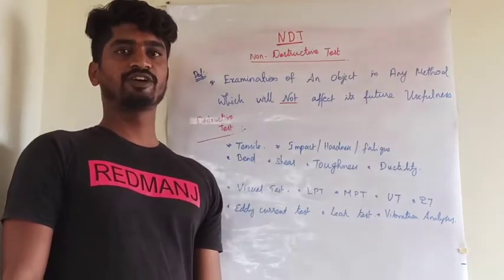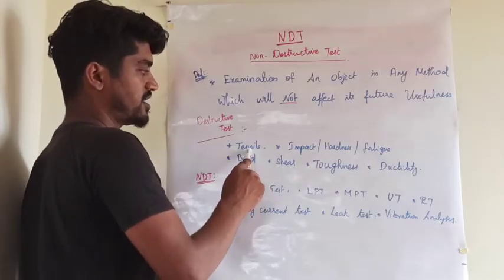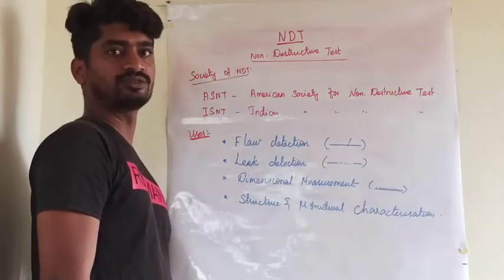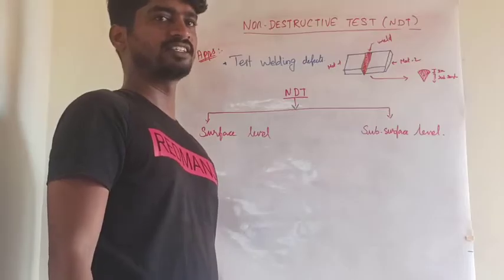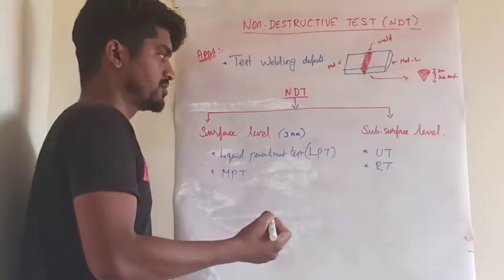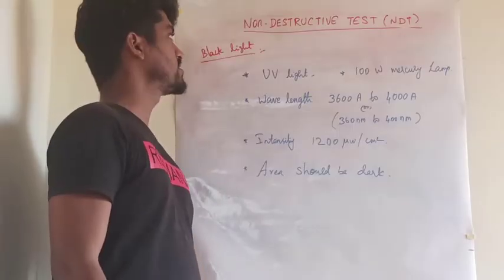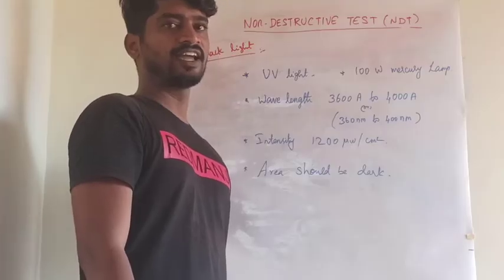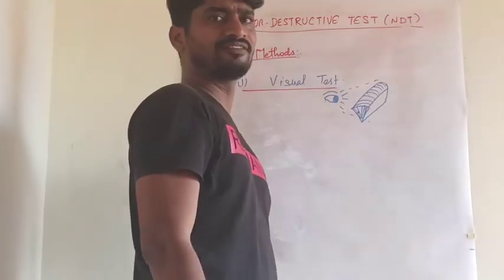non destructive testing | ndt course in tamil | ndt course online | NDT intro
non destructive testing | ndt course in tamil | ndt course online | ndt testing in tamil | NDT intro | NDT introduction